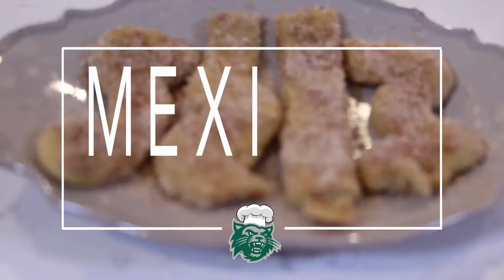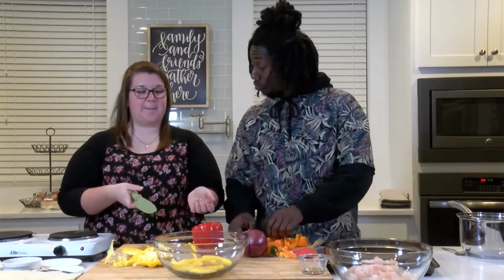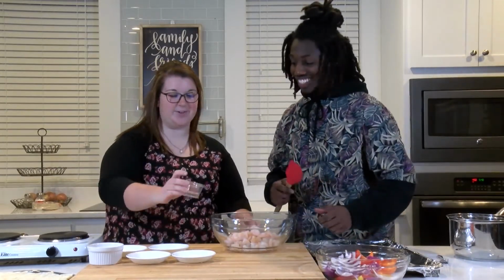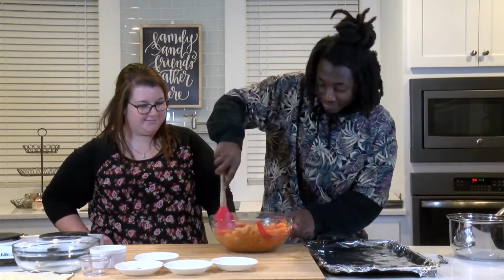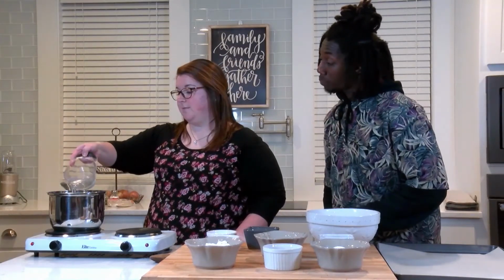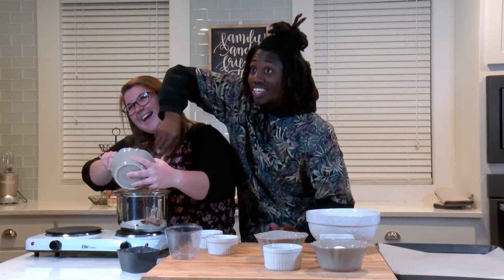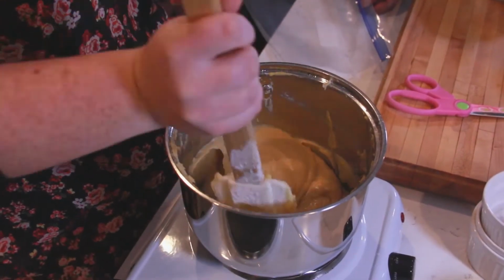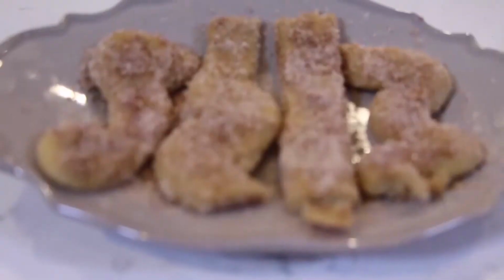Catatouille Fall 2017 Episode Ten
This week on Catatouille, Marcie & Tezzz make shrimp fajitas & churros!